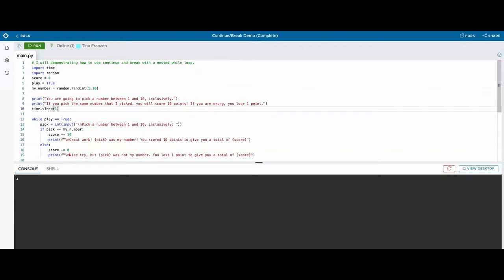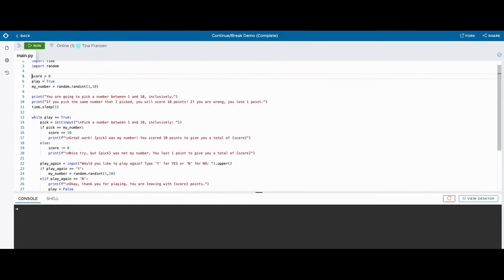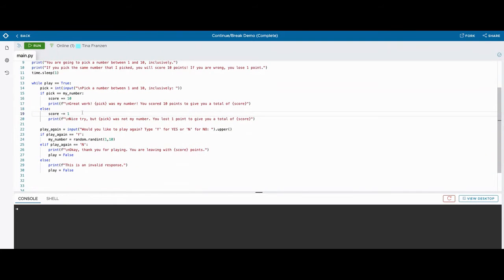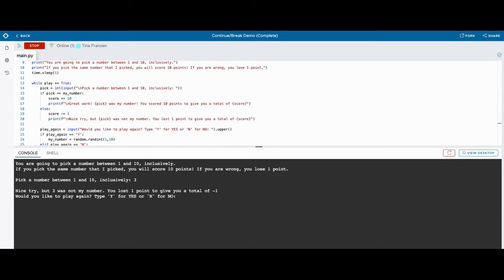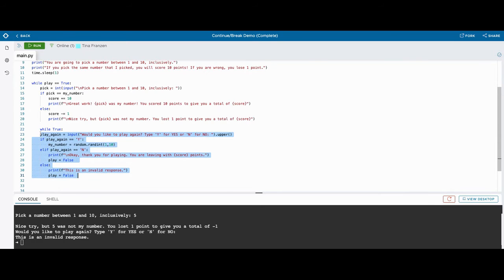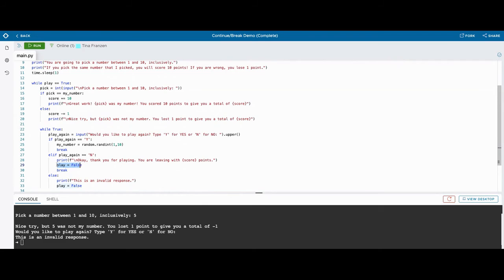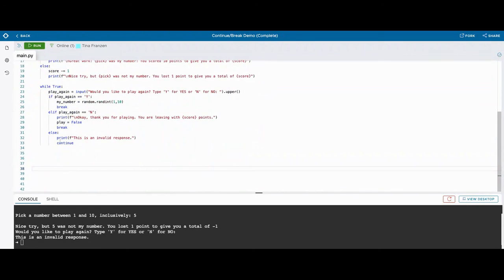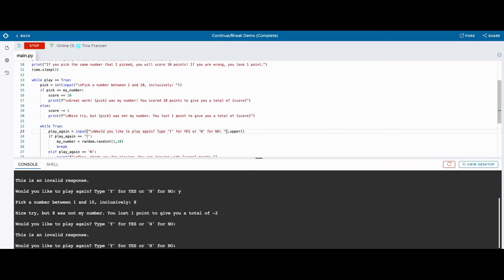Adding Break & Continue Statements